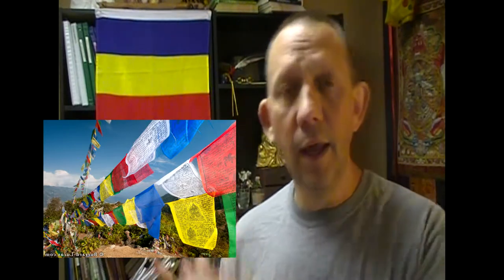Buddhist Flag, History and facts.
Buddhist flag, history and facts.  This is the 'official' flag of Buddhism, well for most Buddhists.  You do not really see it in Vajrayana or Zen practices but do in some Mahayana and Theravada ones.  Developed in 1885 in part by an American, Col. Henry Steele Olcott and many Sri Lankan Buddhist Nationals, it became an accepted icon by the World Fellowship of Buddhists in 1950-2.   Please check Wikipedia for information, some pics were taken from there.

Part of the free class 'Basics of Buddhism' by The Centered Path.

Buddhist Minister, Reverend Sean Thompson of the Centered Path teaches basics of Buddhism, tradition, philosophy and training in small segments that are easy to understand and geared to help people come up with more motivation and enthusiasm in researching Buddhist thinking and practice.  I focus on the common texts which support each other from Theravada, Vajrayana, Mahayana as well as Chan/Zen studies.  I am no expert on all things Buddhist, I too am learning and this helps me dig deeper for understanding and to help this be easier for me and others on the path to liberation.